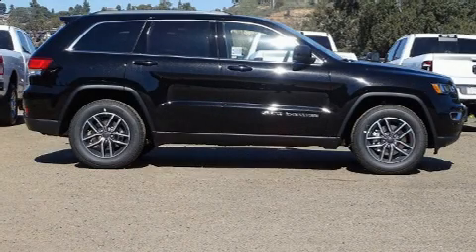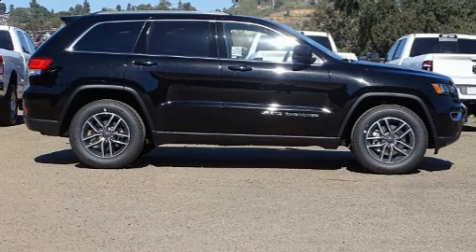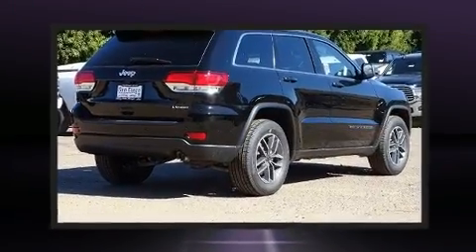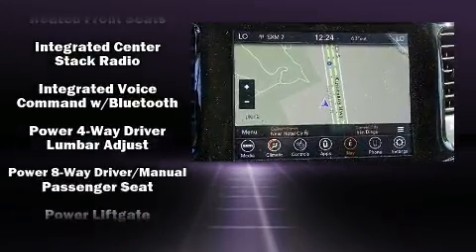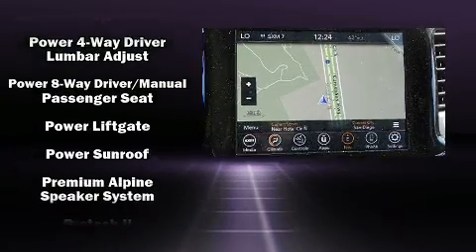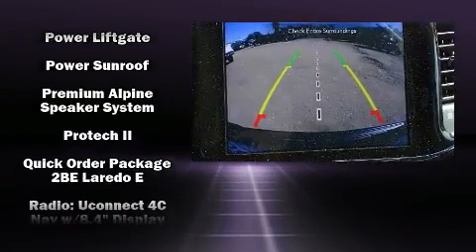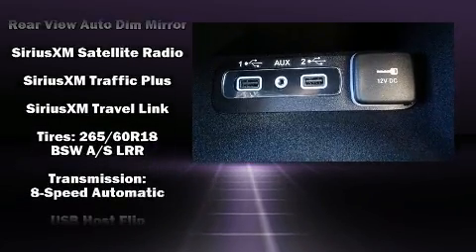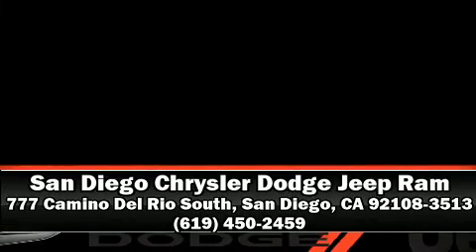2020 Jeep Grand Cherokee LAREDO E 4X2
777 Camino Del Rio South

Experience driving perfection in the 2020 Jeep Grand Cherokee. It features an automatic transmission, rear-wheel drive, and a refined 6 cylinder engine. A wealth of standard features means that you no longer have to sacrifice. Like heated seats, 1-touch window functionality, voice activated navigation, speed sensitive wipers, power door mirrors and heated door mirrors, a power rear cargo door, lane departure warning, and cruise control. Features such as automatic climate control and leather upholstery prove that economical transportation does not need to be sparsely equipped. For drivers who enjoy the natural environment, a power moon roof allows an infusion of fresh air. Audio features include an AM/FM radio, steering wheel mounted audio controls, and 10 speakers, providing excellent sound throughout the cabin. With side curtain airbags supplementing the rest of the safety network, you can be assured that you and your passengers will experience top-tier protection. Our experienced sales staff is eager to share its knowledge and enthusiasm with you. They'll work with you to find the right vehicle at a price you can afford. Stop in and take a test drive!